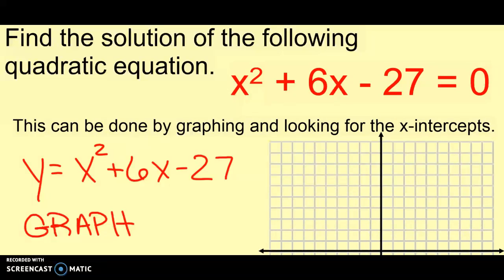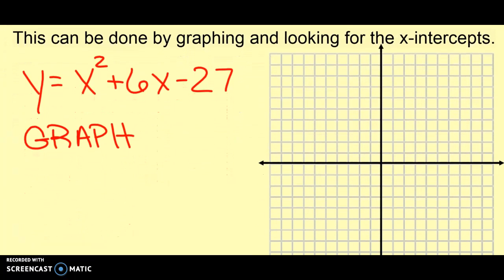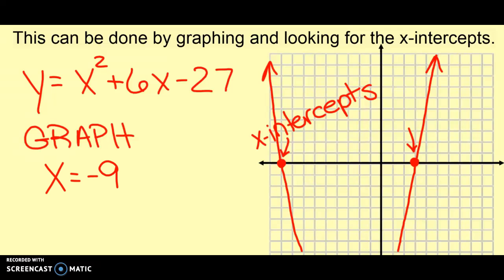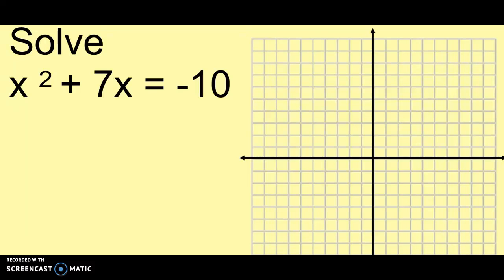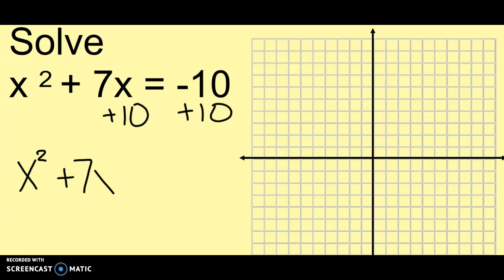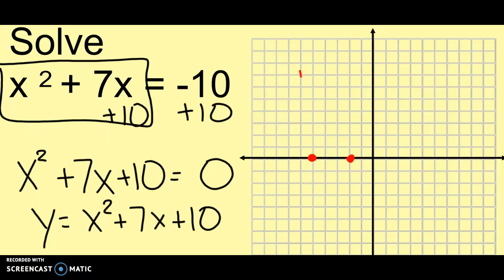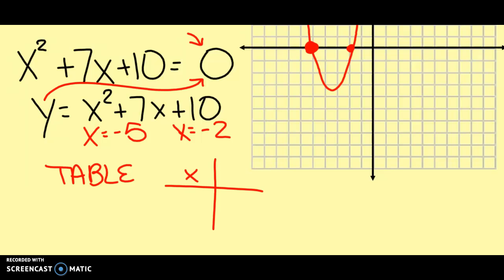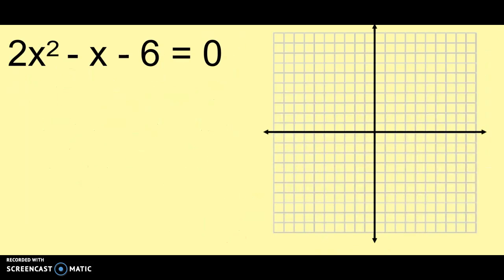Solving Quadratic Equations